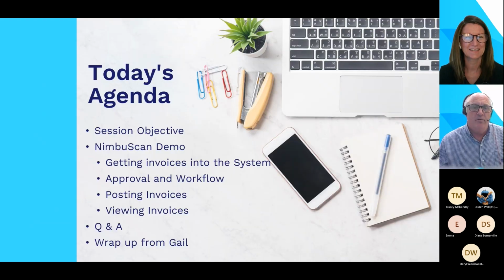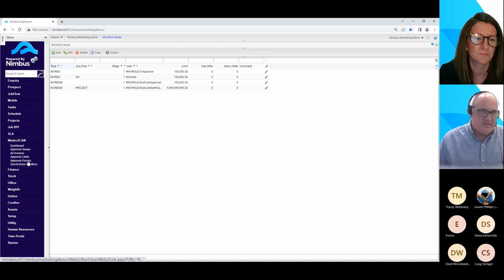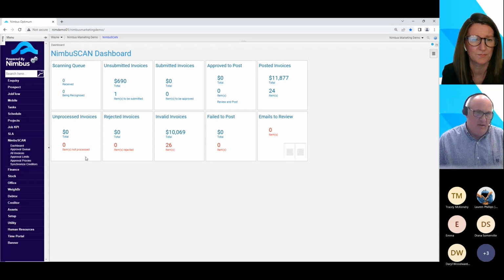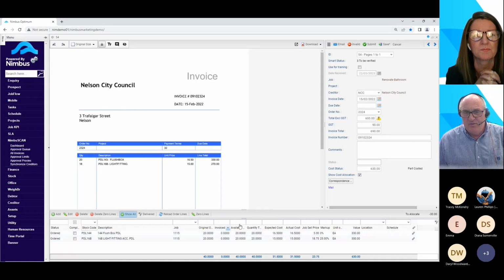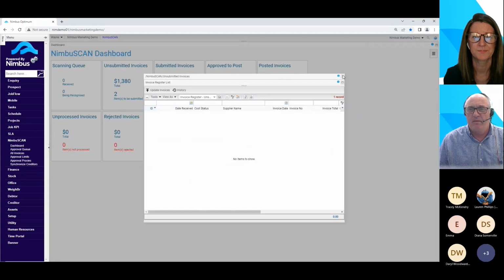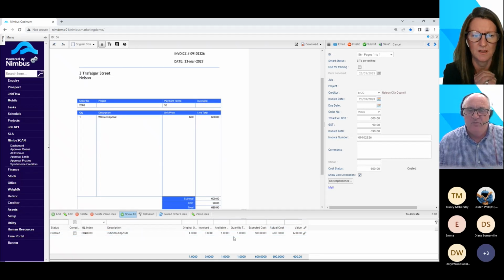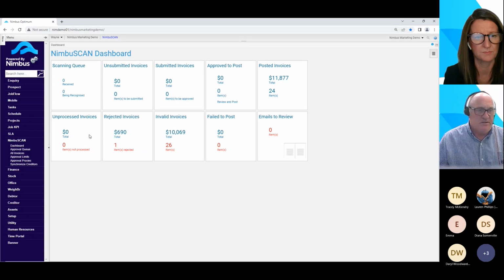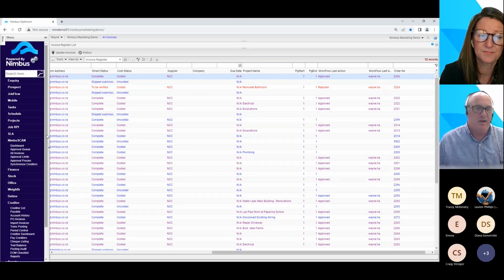How to Streamline Invoice Processing for Max Efficiency | NimbuScan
Managing the invoices without the right ERP software can be a tedious and time consuming job for your office staff, with the potential for data entry mistakes and lost documents.

In this webinar, we’ll show you how to automate the process of receipting, managing, approving, and tracking invoices. using our new NimbuScan Invoice automation tool.

00:00 Introduction
01:17 Session Objective
03:05 NimbuScan Menuing
03:26 Approval Limits
04:35 Approval Proxies
05:14 Synchronize Creditors
06:03 Dashboard View
09:36 Cost Allocation
13:57 Email Correspondence
16:09 Invoice Approval
21:45 Review and Post
23:37 Viewing invoices in Nimbus
24:31 Invalid Invoices
25:12 Failed to Post
25:28 Emails to Review
27:56 Invoice Register

About Nimbus Software
Designed for contracting and construction companies, Nimbus is a powerful, integrated ERP software that will help you use your business data so that you can take control of your future and find the freedom to focus on what matters.